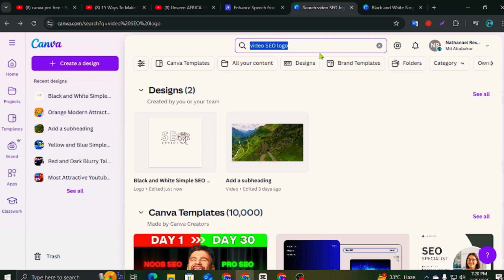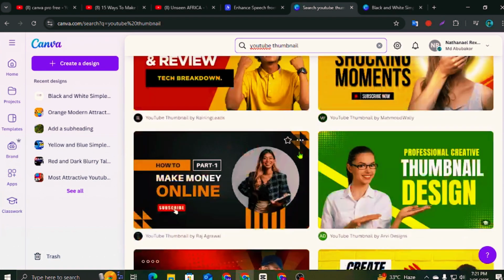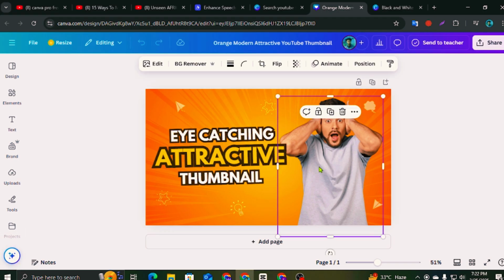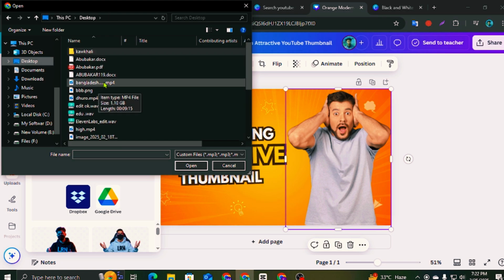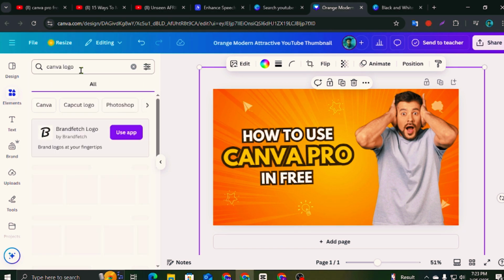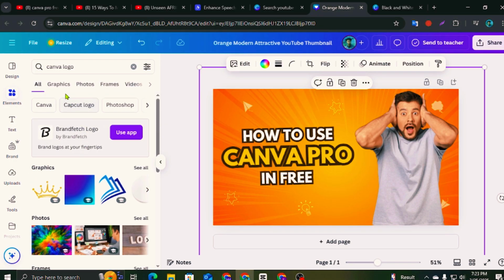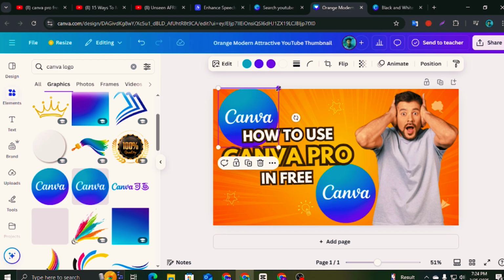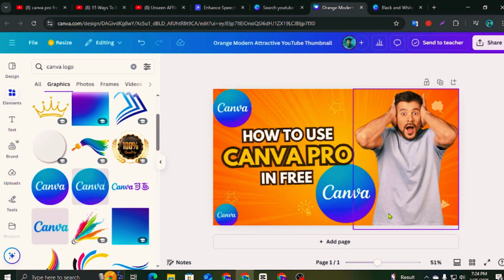How to Make Professional Thumbnails That Get Clicks 2025 Guide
Unlock the secrets to pro thumbnails that boost clicks in 2025! This guide shares expert design tips to create professional, eye-catching thumbnails for YouTube and beyond. Learn free tools like @Canva, color tricks, and text hacks—no design skills needed. Perfect for creators wanting more views, inspired by pros like @MrBeast and @MarquesBrownlee. Watch till the end for a bonus tip to skyrocket your click-through rate!

Length: ~130 words, concise and punchy.
@Canva: Popular design tool you might use.
@MrBeast: Famous YouTuber known for clickable thumbnails.
@MarquesBrownlee: Tech creator with sleek designs.
Free thumbnail maker
Professional design
Thumbnail tutorial
Canva thumbnails
Boost clicks
Video thumbnail guide
Character Count: ~220 (well under 500).
Why: Mixes broad terms (“thumbnail design”) with specific ones (“Canva thumbnails”) to capture varied searches.

Top 3: ProThumbnails, ThumbnailDesign, YouTubeTips—specific to your niche and trending.
Why: Balances broad appeal (YouTubeTips) with niche focus (ProThumbnails).